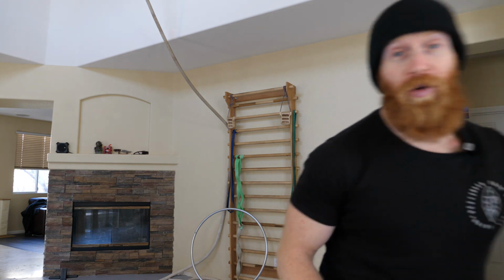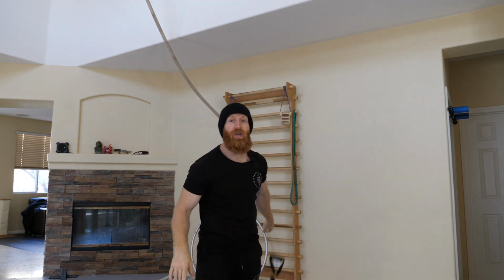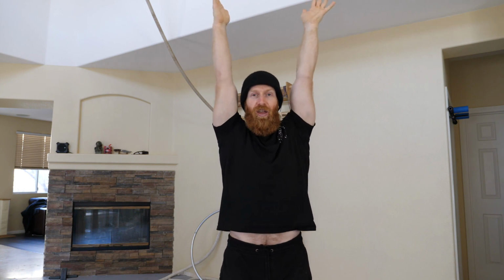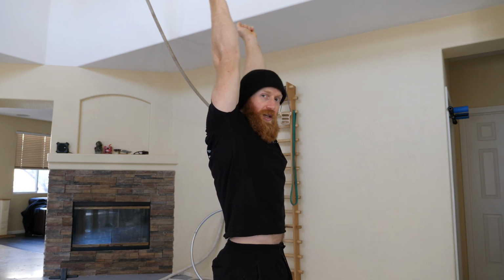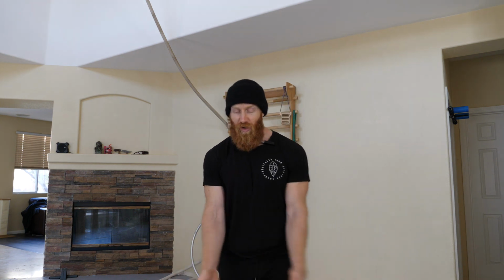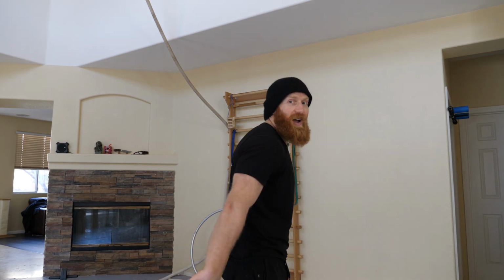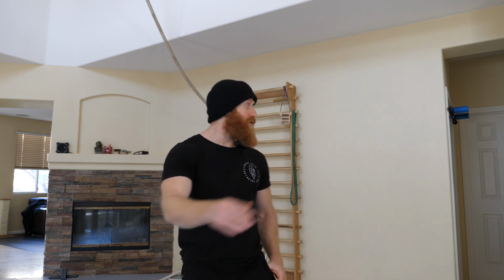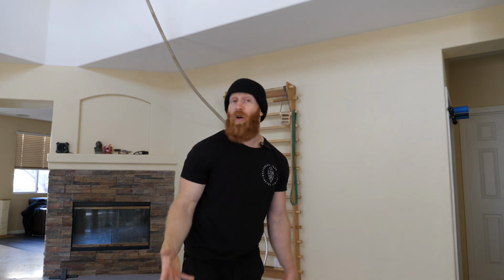Simple shoulder warmup sequence for Handstands or Calisthenics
This is a simple shoulder warmup sequence I like to use. It's great for hand balance, calisthenics, any kind of upper body based work, or just as a stand-alone sequence.
You can also perform this with weights, rubber bands, and horizontal rather than vertical. The variation I show is a very simple one done with no equipmment.

Sequence is as follows:
5 Reach out and pull in
10 Front to back and Side to Side Pulses
10 Clockwise and Anticlockwise Circles
5 internal/external rotations

This is done in the following positions:
Overhead
Y-arms at 45 degrees above horizontal
T- arms at horizontal
Mercedes- Arms 45 degrees below horizontal
Arms down at your sides

This sequence is simple but effective, and can be performed with infinite potential for variation.

Wearing clothes by Descended from Odin

Check out my upcoming workshops around the world for the oppotunity to learn from me in person:

Upcoming workshops:

Phoenix, AZ; January 18-19
Brussels; February 1-2
Budapest; February 8-9
New York City; February 15-16
Guadalajara, Mexico; February 29-March 1
Bali; March 14-15
Singapore; March 21-22
Las Vegas, May 23-25